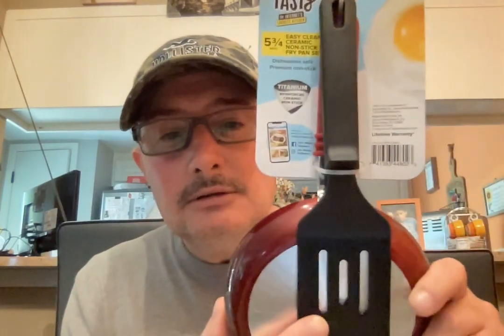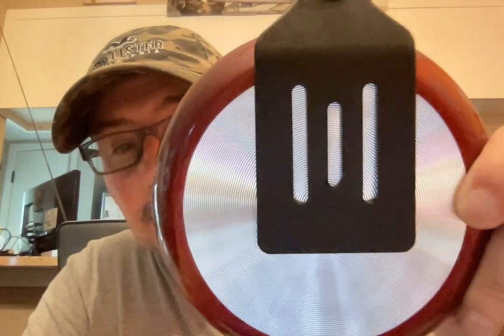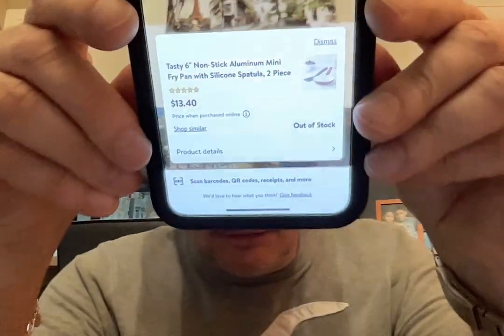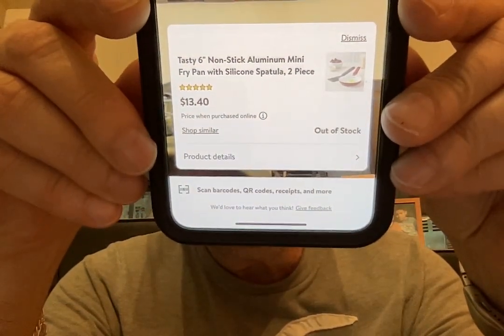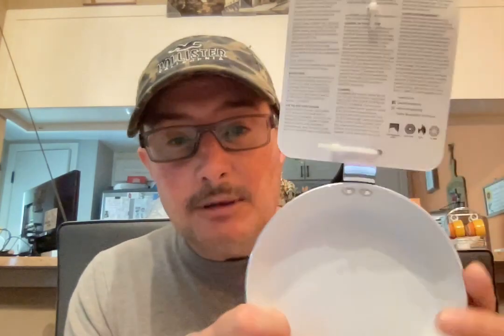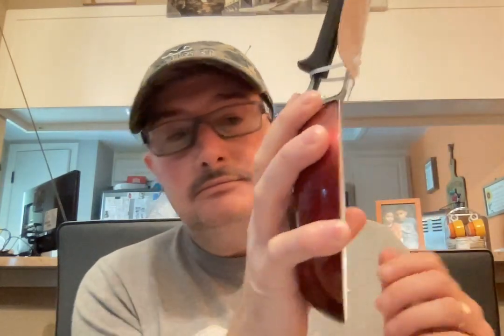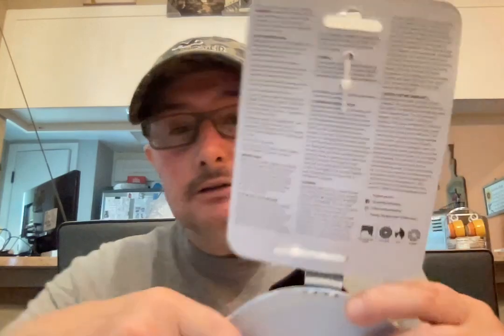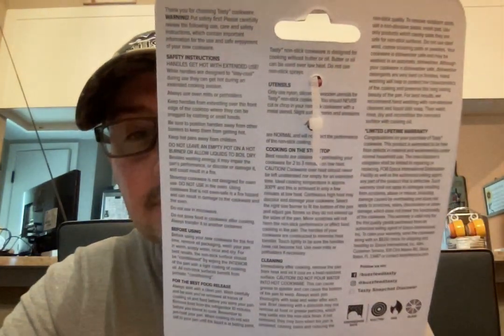WalMart 5 3/4 Inch Fry Pan Set:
This is a nice little fry pan set to put in your bugout bag or to use when you go camping.